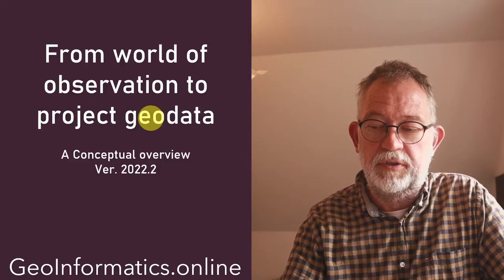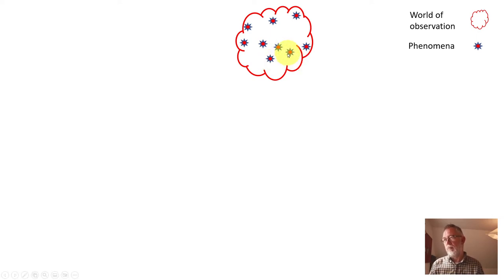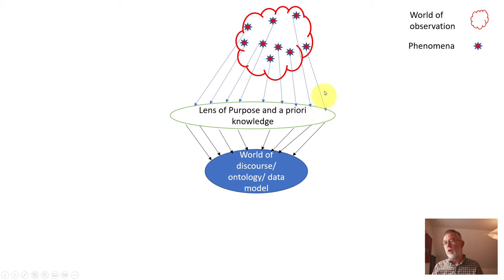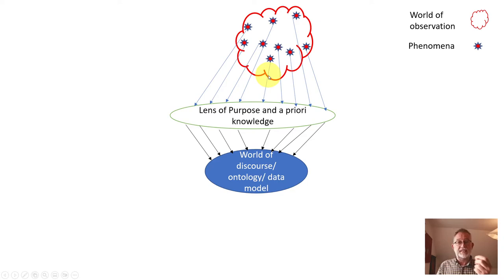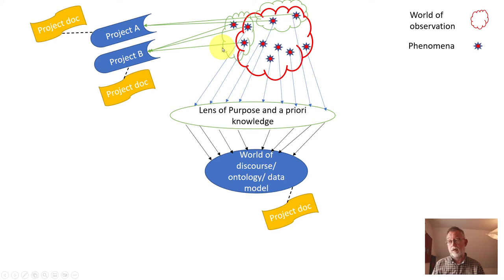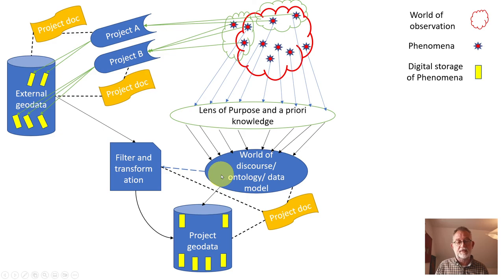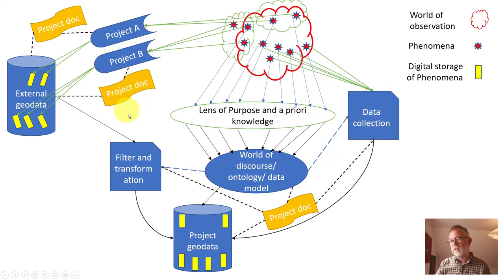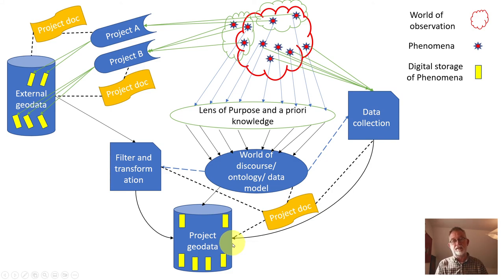From world of observation to project geodata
In this video, I will give you an overview of the process of creating a geospatial database for your project including importing data and creating your own data.

Chapters
0:00 Introduction
0:50 World of observation
1:18 Phenomena
1:43 The lensed of “purpose and a priori knowledge”
2:30 World of discourse (Ontology, data model)
3:35 Documentation of world of discourse
4:15 Reusing data from other projects
6:18 Collecting your own data